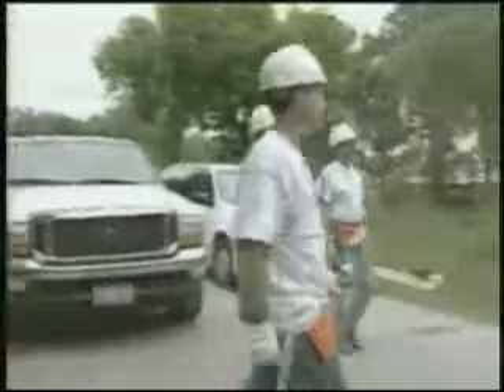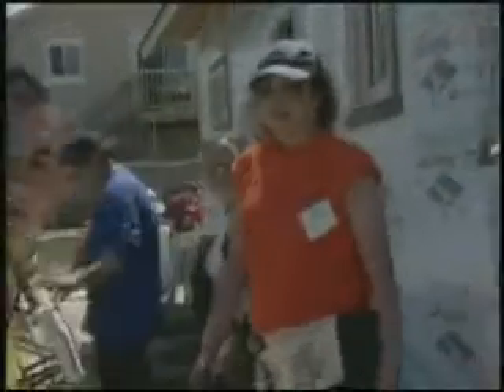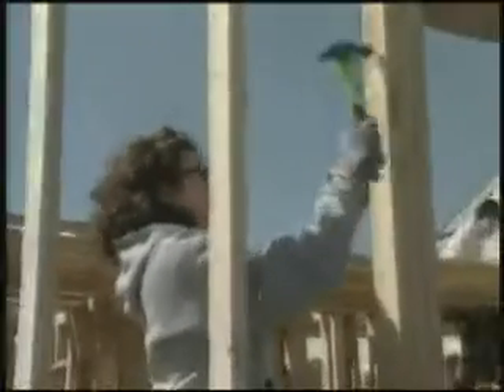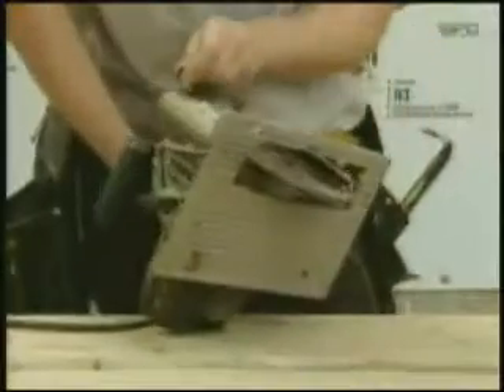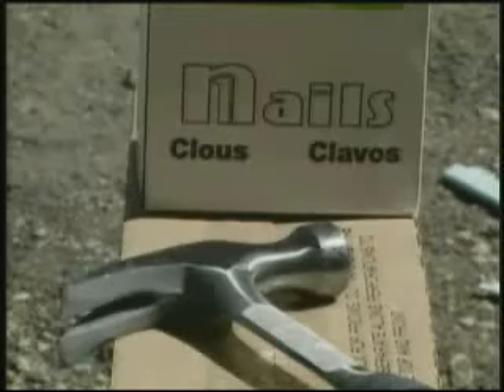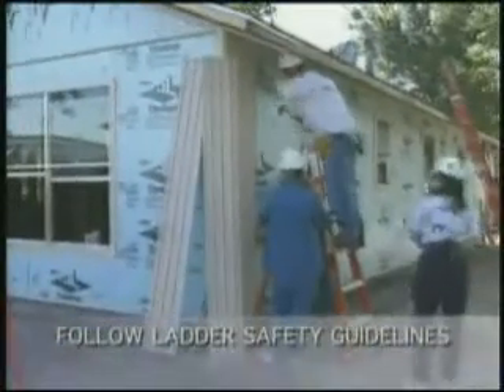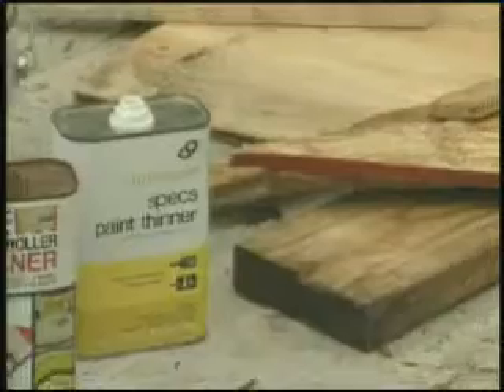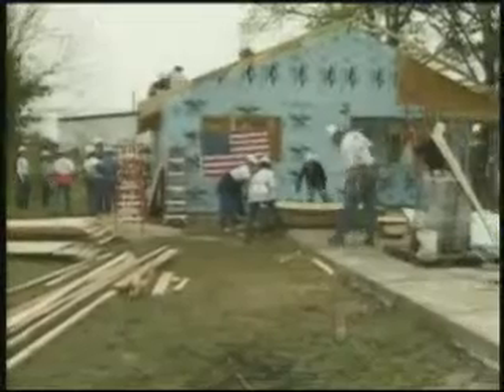Habitat for Humanity's Construction Safety Video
Construction Safety Video